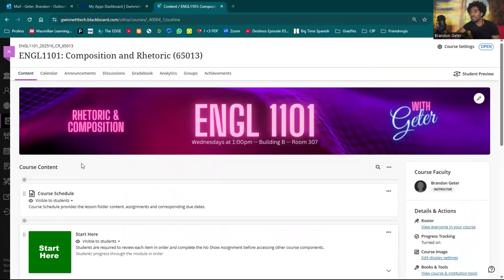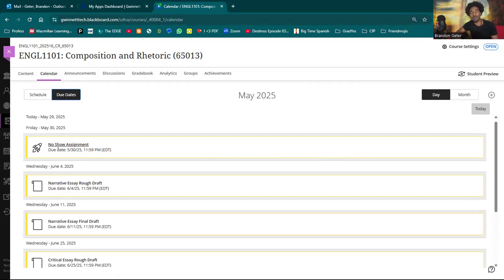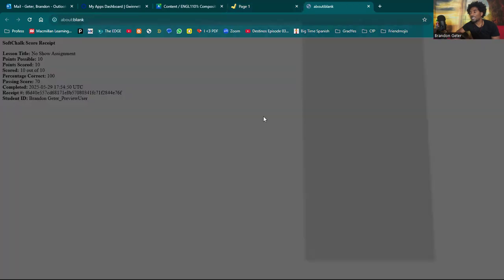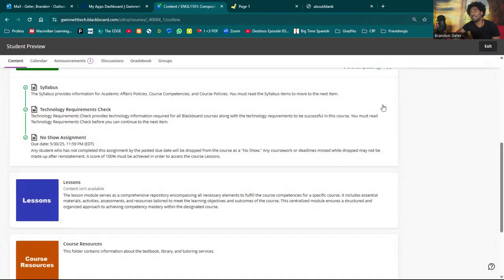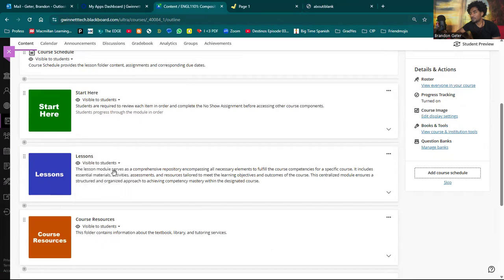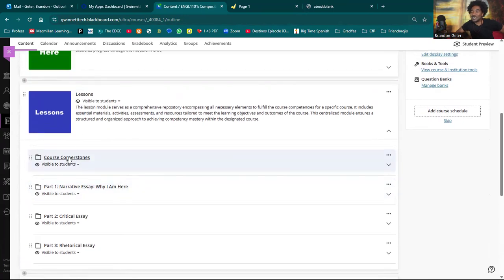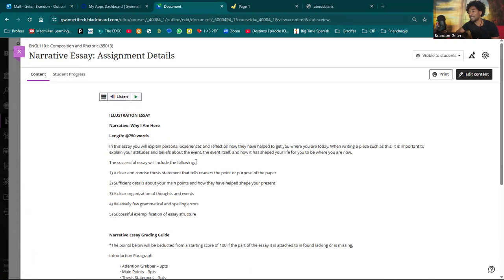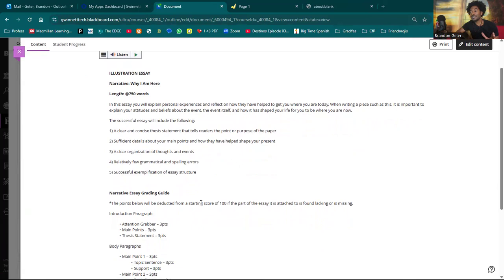Our Week 1 Assignments